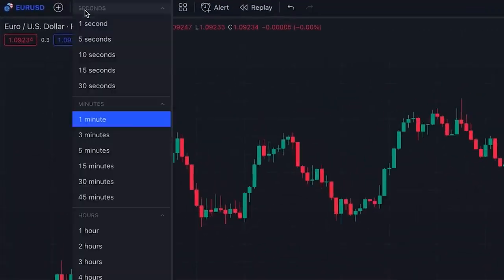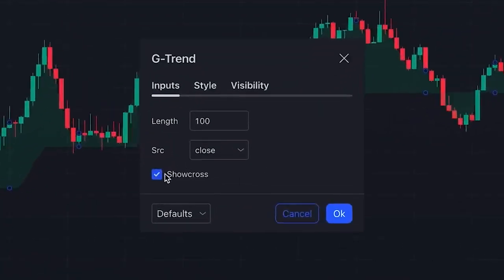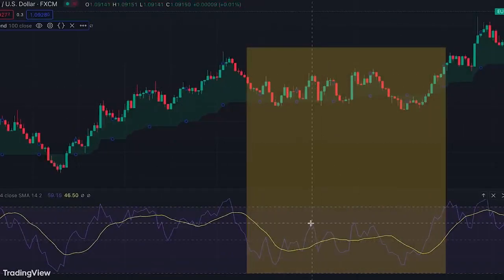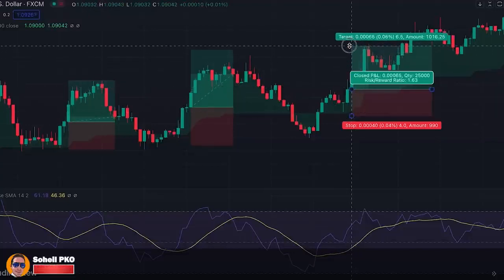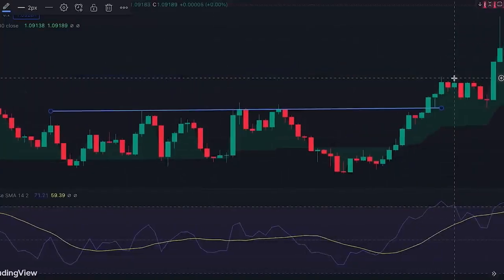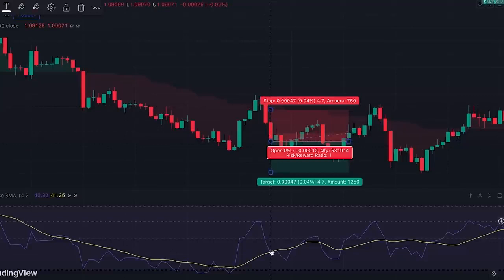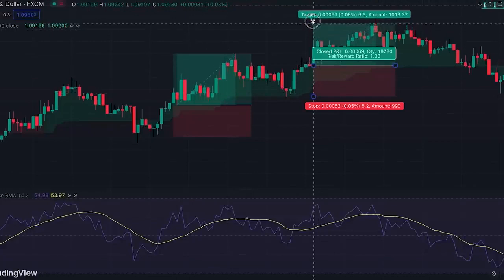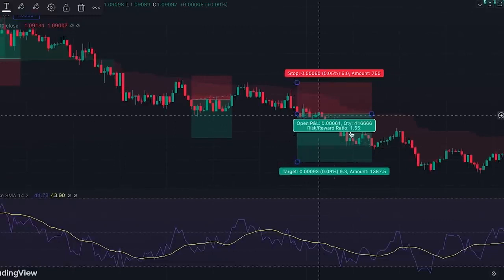Easy PROFIT With POWERFUL 1 Minute Scalping Strategy! Ultimate Accuracy